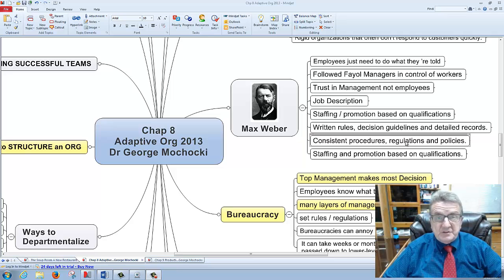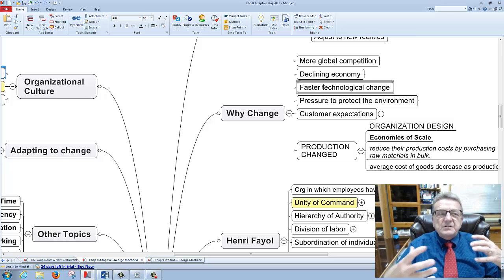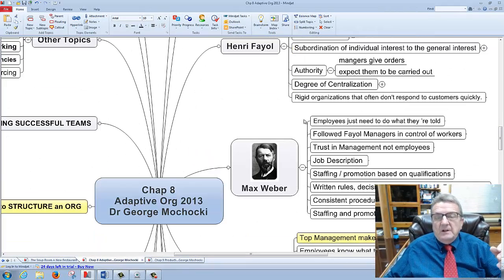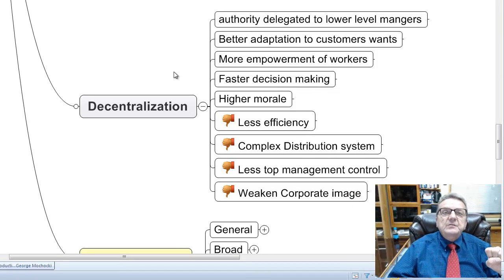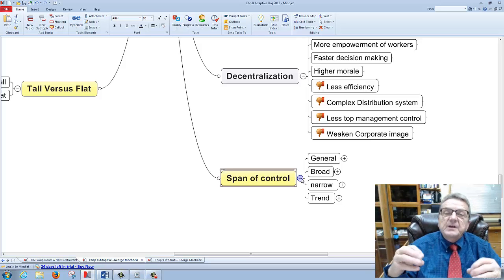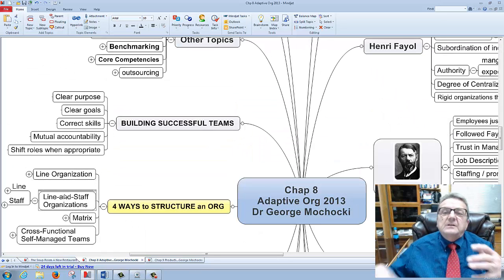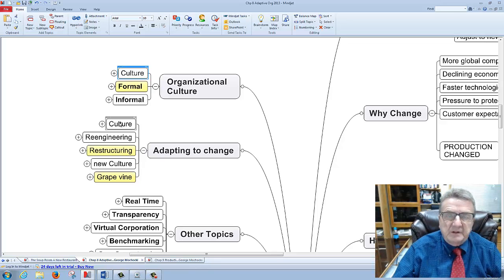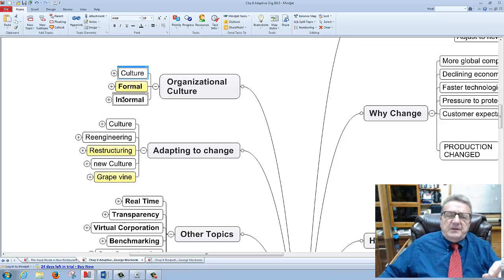Harper College Mgt111 Online Dr Mochocki Chap 8 Adaptive Culture with Mindmaps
Harper College Mgt111 Online Dr Mochocki Chap 8 Adaptive Culture with MindmapsChapter 8 Adapting Organizations to today's market, will learn about, different structures of companies, tall (many layers of management) versus flat (few layers) and why companies must be able to adjust to environmental forces outside their control. Looks at the importance of diversity when adjusting to the market and lining up the organization to mirror your customer base. To help you learn new concepts take a look at the Student power points, my concept maps and objectives under course documents for the chapter found to the left in blackboard. There is a short study guide for each of the chapters you are reading. This will help you not only internalize the concepts but able to incorporate them into your feasibly plan that you are going to be researching as we go forward in this class.  You will be required to do an assessments on mechanistic and organic organizations. And one on your own learning style as a individual working for either one of these types of structures